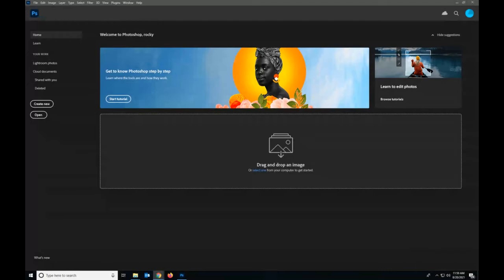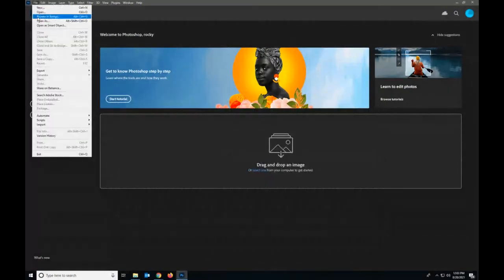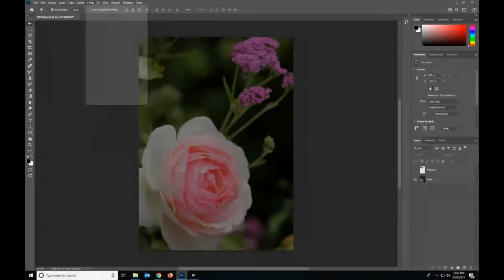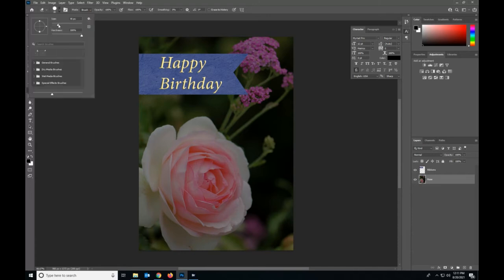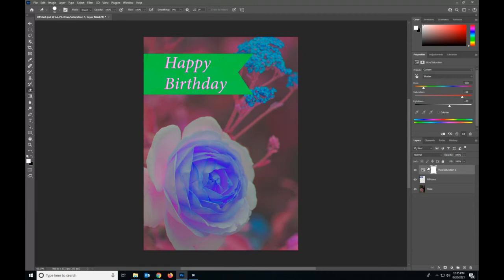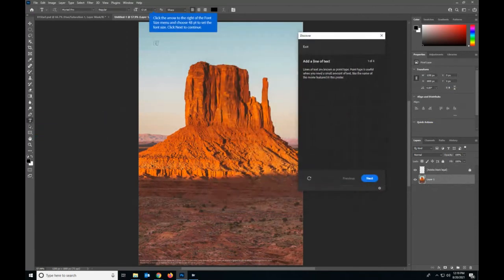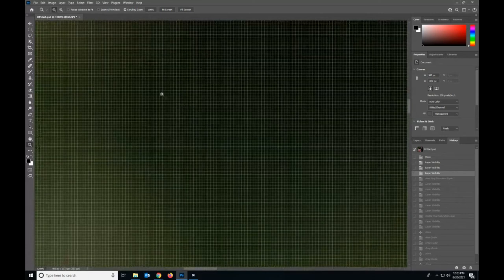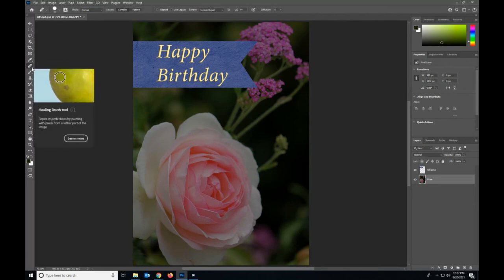CIST 1530 Chapter 1